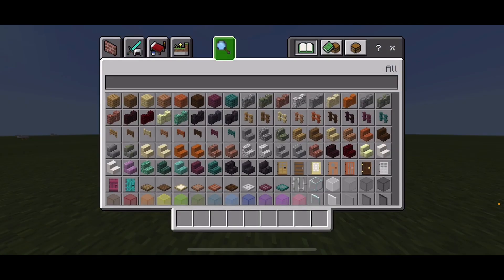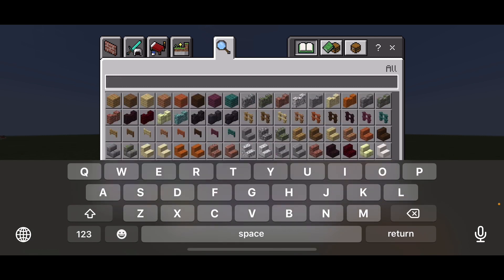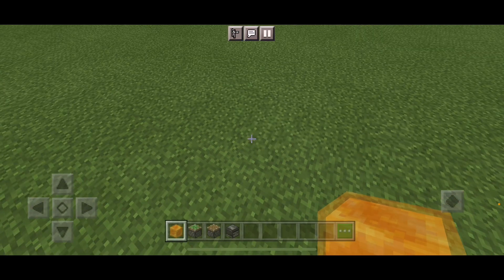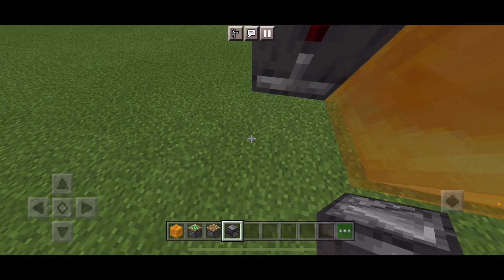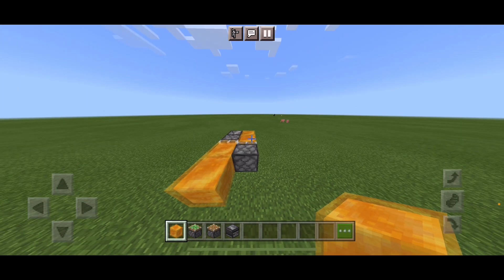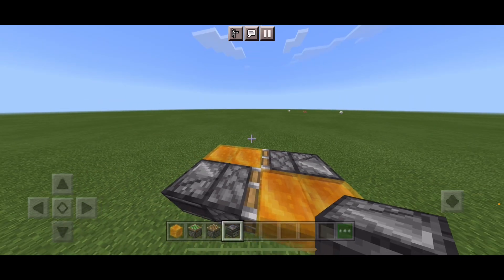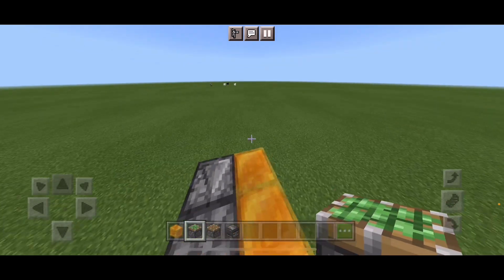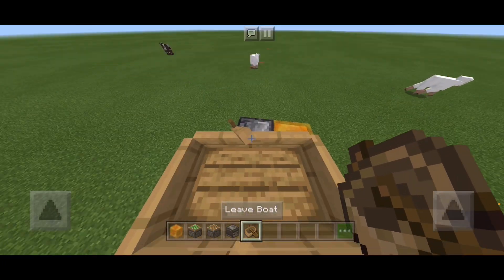How to make a flying machine